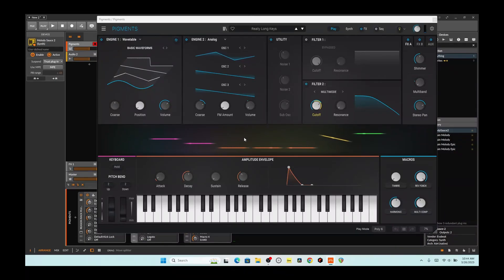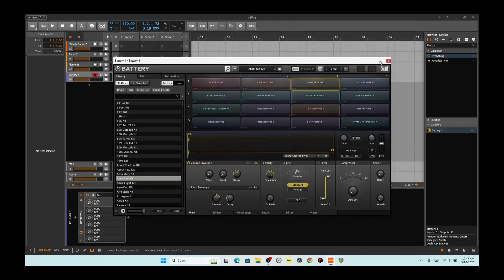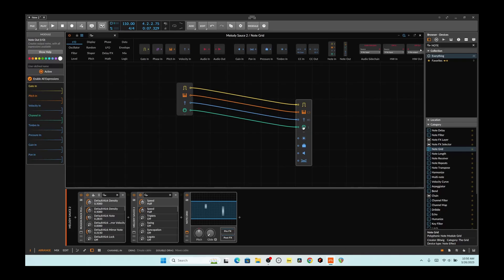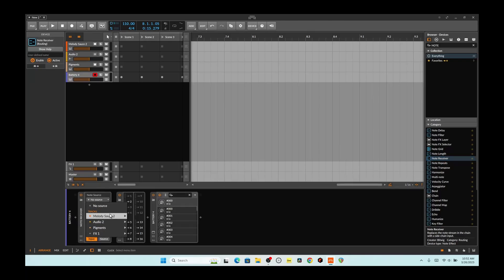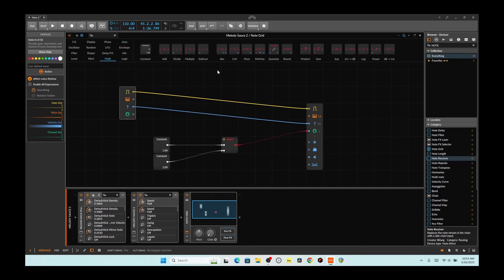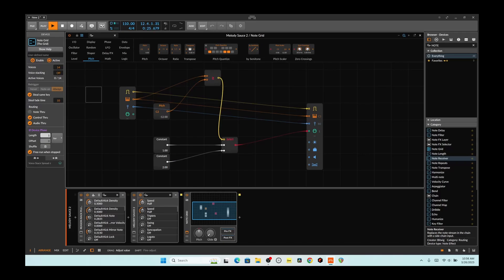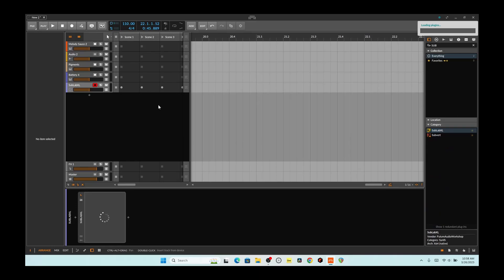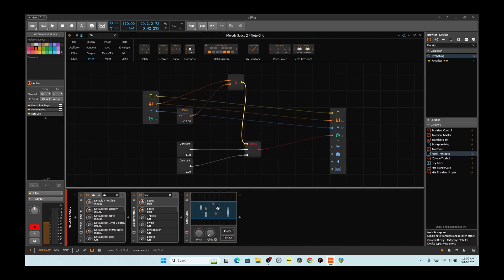Using Bitwig's Notegrid to separate midi track in to separate tracks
An idea came to me when I was trying out multiple midi tools on the same track, how could I separate them into different sounds??